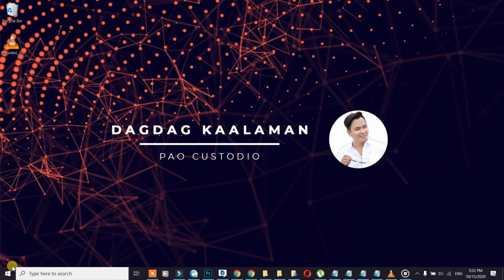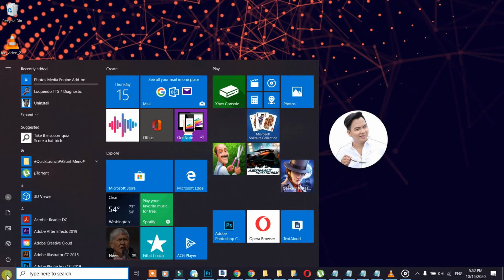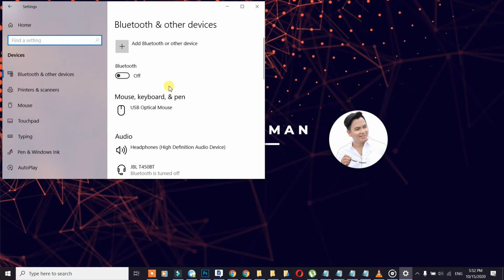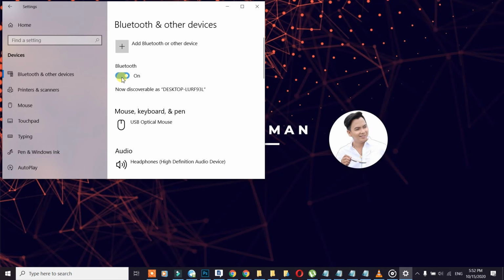HOW TO TURN ON BLUETOOTH IN WINDOWS 10?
Whether you want to use a pair of Bluetooth headphones, wirelessly connect to your phone, or transfer files, you need to know how to access Bluetooth on your PC in addition to on your phone. Here’s how to activate it.

Stock Footage:
Video by Sound On from Pexels
Video by Karolina Grabowska from Pexels
Video by Tony Schnagl from Pexels